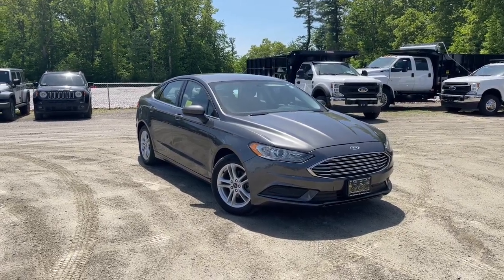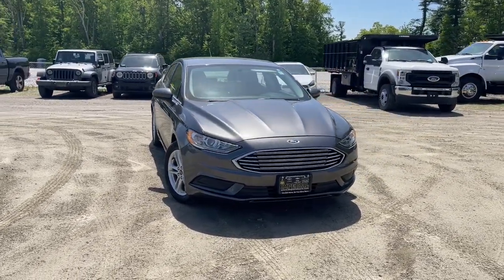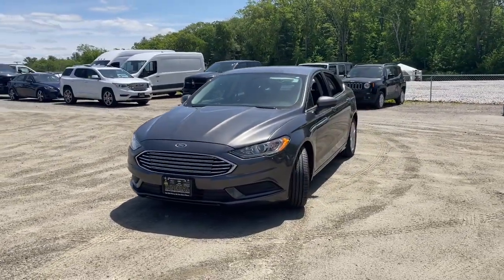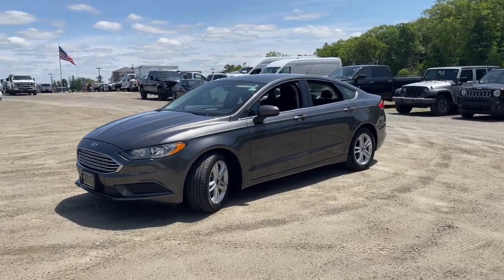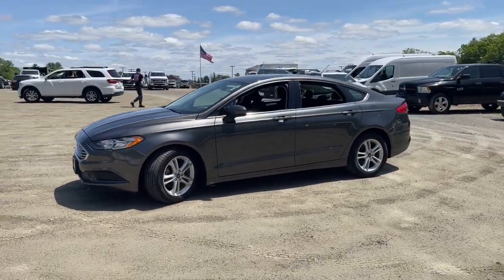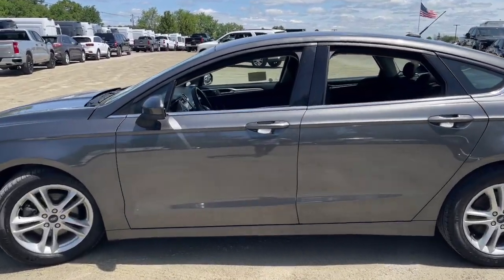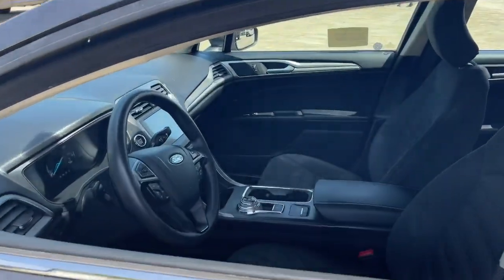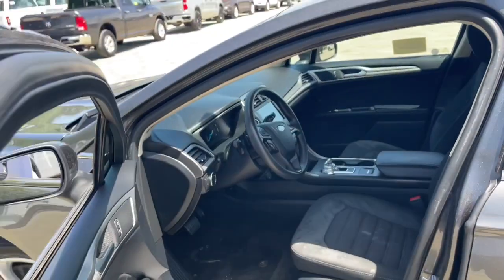2018 Ford Fusion Milford, Mendon, Worcester, Framingham MA, Providence, RI 43482A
Magnetic Used 2018 Ford Fusion available near me in Milford, Massachusetts at Imperial Chevrolet. Servicing the Mendon, Worcester, Framingham MA, Providence, RI area.

Imperial Chevrolet
18 Uxbridge Rd

Recent Arrival! Cruise Control, Power Windows, Power Locks, Steering Wheels Radio Controls, Aluminum Wheels. Magnetic 2018 Ford Fusion SE 4D Sedan SE FWD 6-Speed AutomaticbrbrAwards:br * 2018 KBB.com 10 Best Sedans Under $25,000 * 2018 KBB.com Brand Image Awards * 2018 KBB.com 10 Most Awarded Brandsbrbr1.5L EcoBoost 23/34 City/Highway MPG Odometer is 4985 miles below market average!brbrMORE ABOUT US: Imperial Cars Purchase With Confidence: 1) Free Car Fax Vehicle History Report available for all our vehicles online. 2) Our vehicles are Imperial Certified and go through a rigorous Multi-Point vehicle inspection. 3) Bottom line pricing. 4) 5-Day or 200 Mile Vehicle Exchange Program for your total confidence. If you are not happy with it bring it back within 5 days or 200 miles and we'll give you a credit of your full purchase price toward the purchase of another vehicle. (Excludes Renewed for You vehicles.)brbrPrice does not include tax, title, registration, documentation fee or other applicable fees. Price does include Imperial Trade assistance bonus of $1,000 Imperial qualifying retailable trades with less than 10 years of use from original in service date. To receive advertised promotional price, the vehicle must be paid in full and take same day delivery from dealer stock. Call or email our phone and internet team for the most current information and Imperial discounts. Price cannot be combined with any other discounts or promotions and is subject to change based on market value at any time without notice, customer must mention promo code in order to qualify for internet special discount. The information contained herein is deemed reliable but not guaranteed, dealer not responsible for any misprint involving the price or description of the vehicle, it's the sole responsibility of buyer to physically inspect and verify such information prior to purchasing. Transparency is our goal. NO WHOLESALERS OR DEALERS! Some of our Pre-Owned vehicles may be subject to unrepaired safety recalls. Check for a vehicle's unrepaired recalls by VIN